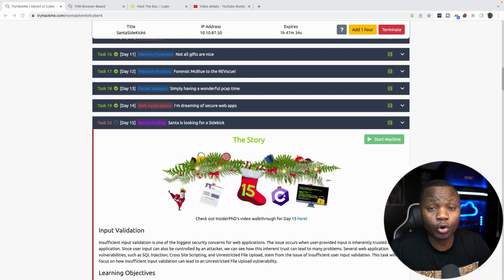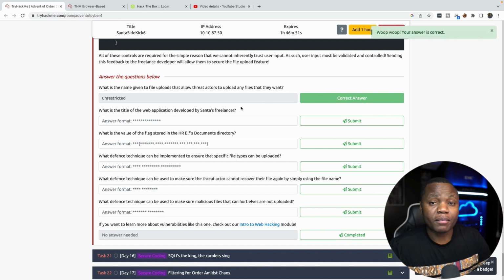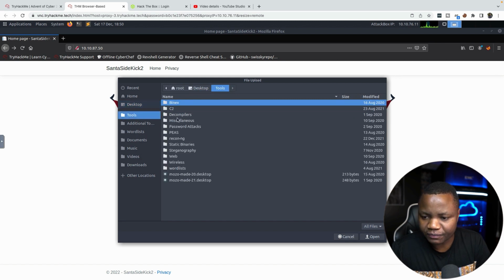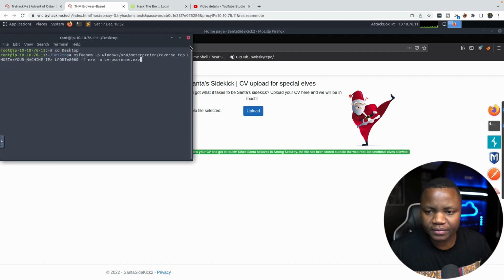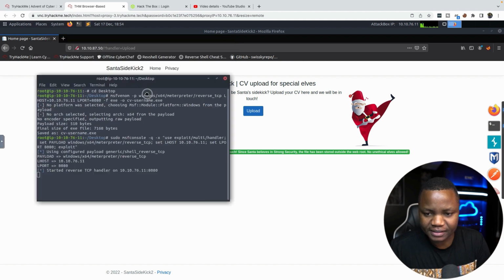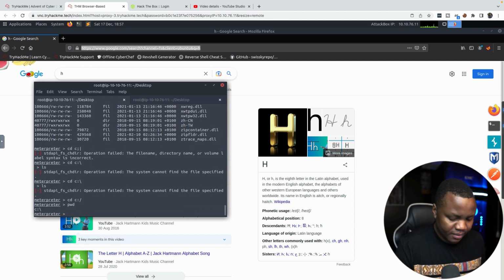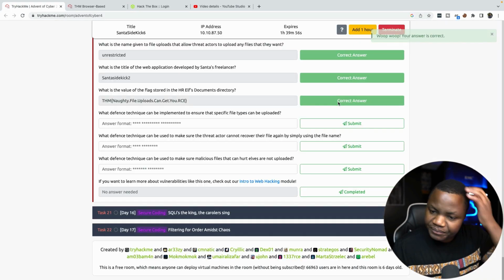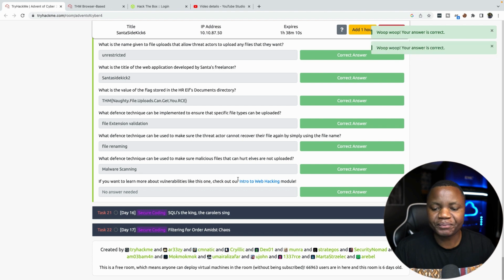Tryhackme Advent of Cyber 2022 CTF Challenge Solutions | Day 15 secure coding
Get started with Cyber Security in 24 days! Learn the basics and complete a new, beginner-friendly security exercise every day leading up to Christmas. It’s an advent calendar but with security challenges instead of chocolate!

Day15 - We look at secure coding